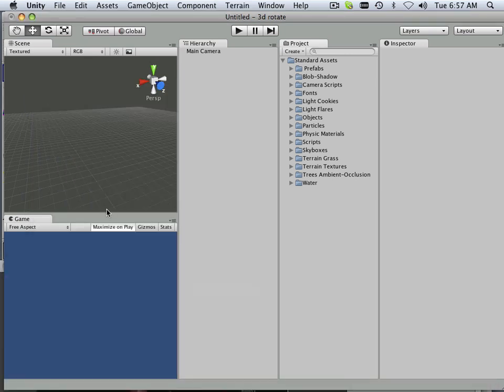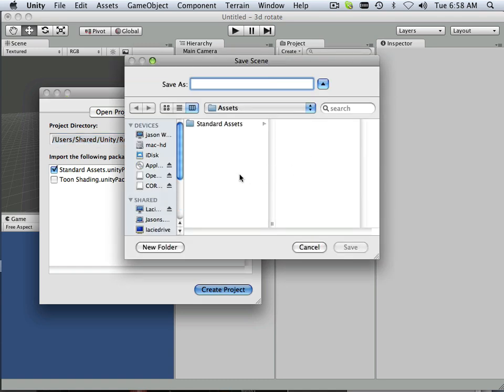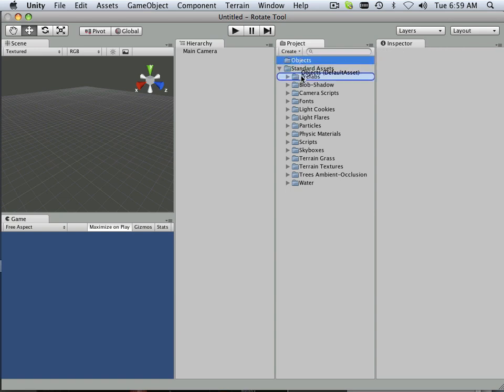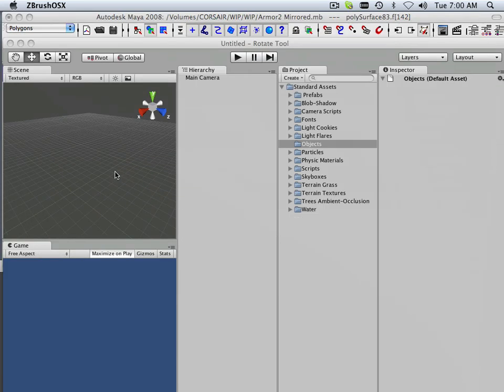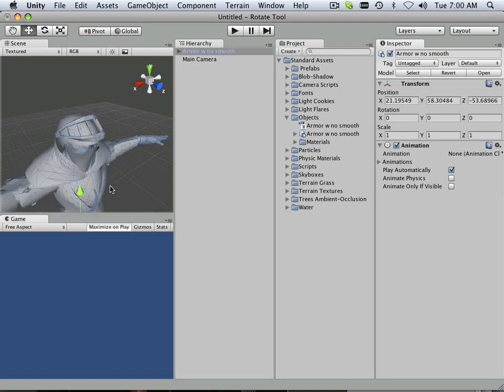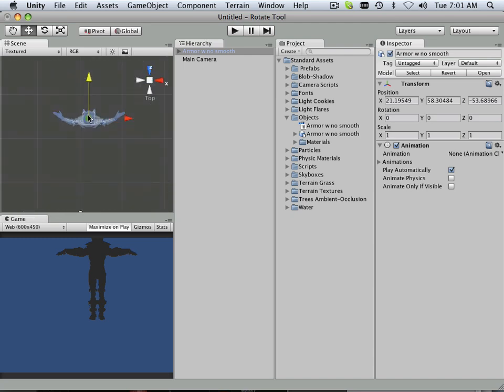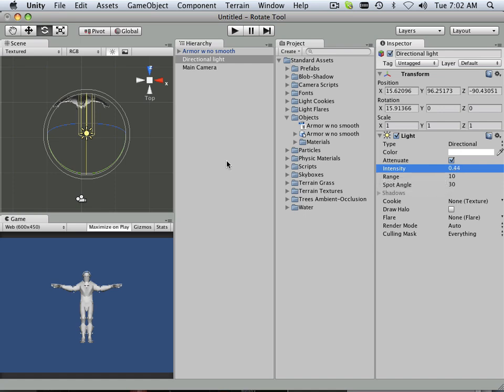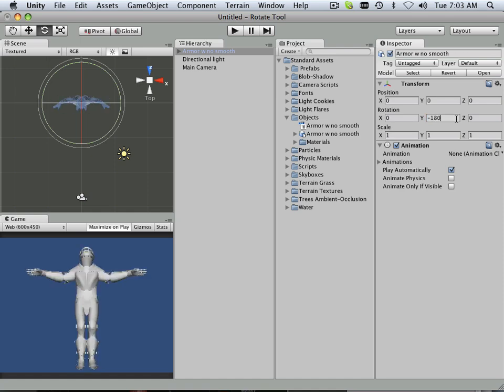0047 Unity (Zbrush to unity)